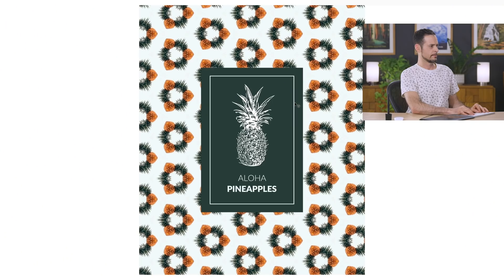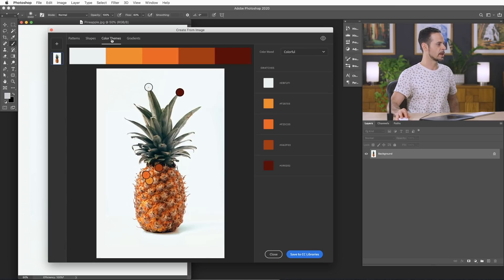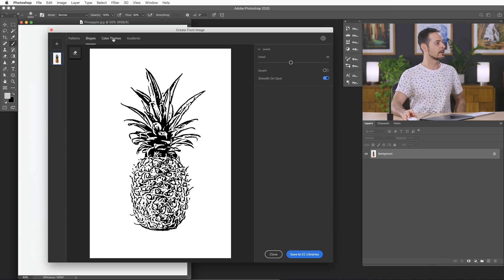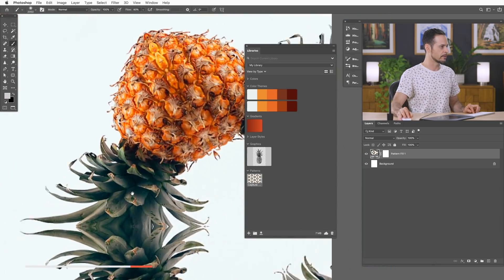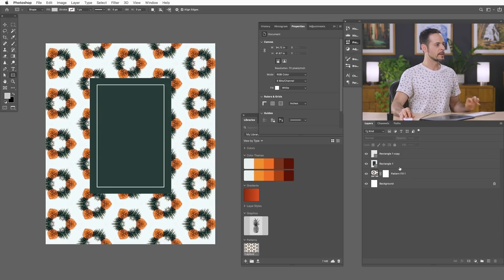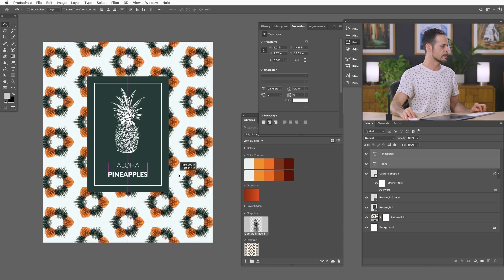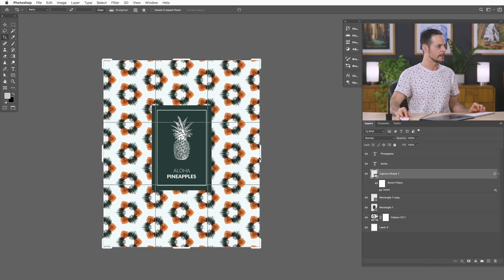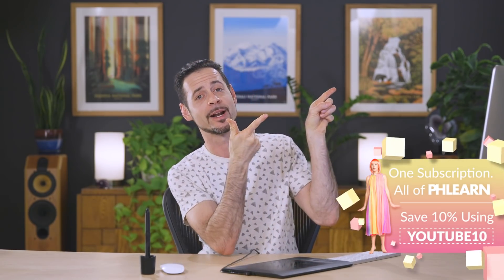Create Patterns & Vectors from Any Image | Photoshop 2020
Today we explore Aaron's new favorite tool in Photoshop, Create from Image! Learn how to use any photo to create custom graphics and color themes, and then save those graphics and themes to your Libraries to use again at any time. The perfect tool for making logos, advertisements, and website designs!

This is a just a quick look at this powerful and versatile tool. If you want to learn more, be sure to experiment with it by creating your own patterns, shapes, and color palettes in Photoshop!